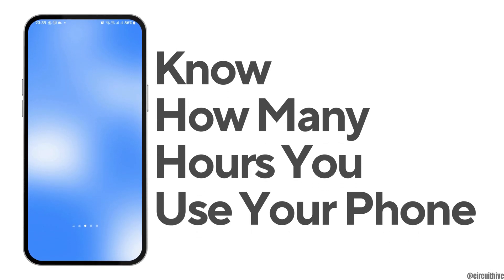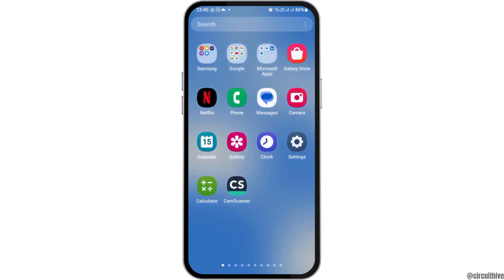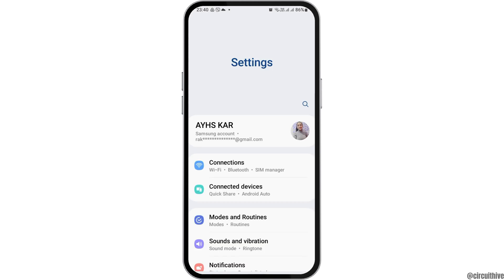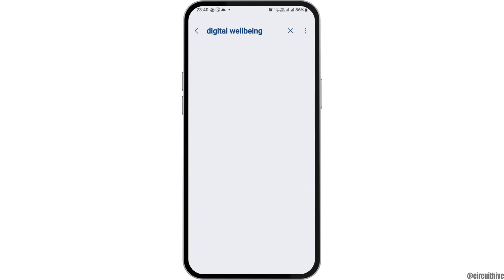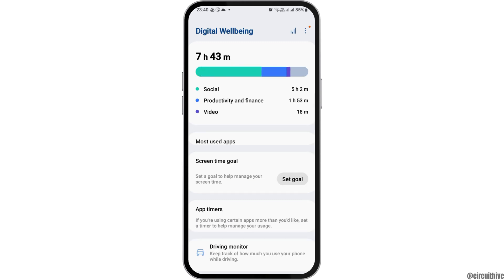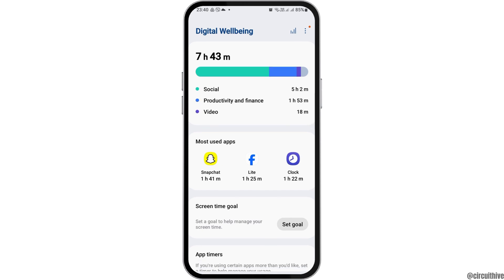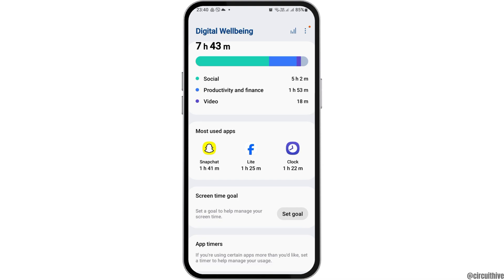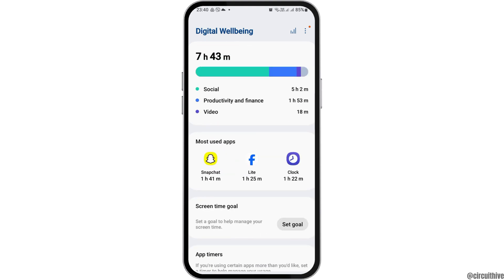How To Know How Many Hours I Use My Phone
Want to know how many hours you use your phone? Follow this guide to check screen time on your Android mobile device or view screen time on Samsung/Android phones.

In this tutorial:
0:00 - Introduction
0:15 - How To Know How Many Hours I Use My Phone | Check Screen Time On Android Mobile or VIEW SCREEN TIME ON SAMSUNG/ANDROID

Join us as we walk you through the step-by-step process of checking your screen time on Android devices. From accessing the settings menu to navigating to the screen time section, we'll cover everything you need to know to monitor your phone usage.

Keep track of your screen time and manage your digital habits with ease - watch our tutorial and learn how to check your screen time on Android today!